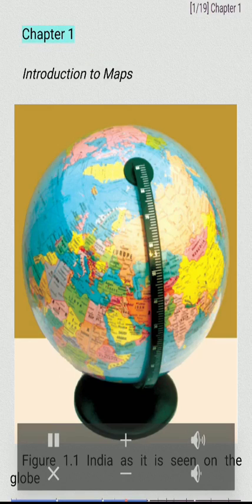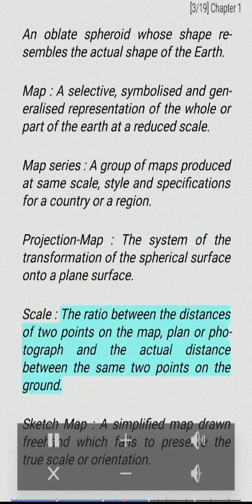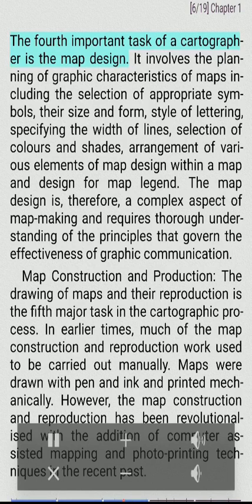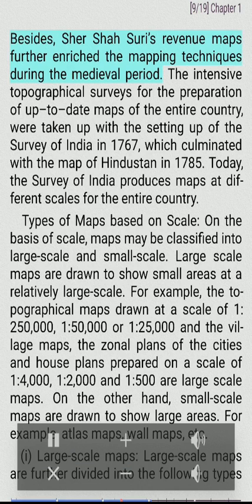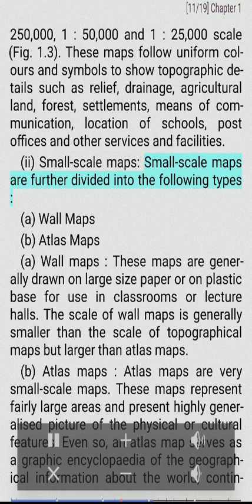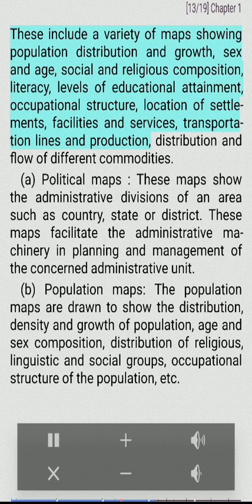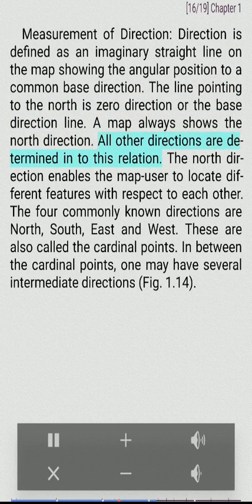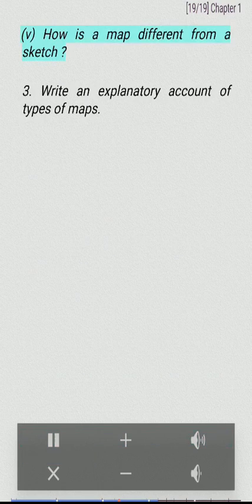Chapter 1 Introduction to Maps Class 11 Practical work Geography NCERT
This is the audio book version of the ‘Practical Work in Geography’ Class 11 NCERT book.